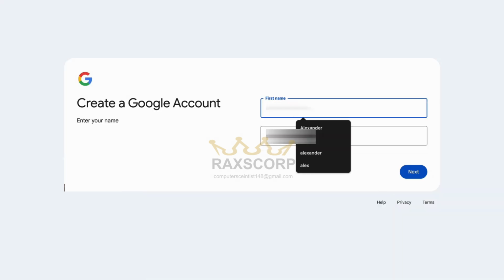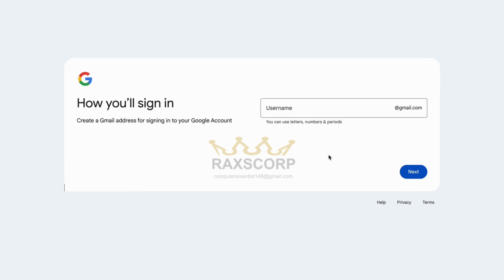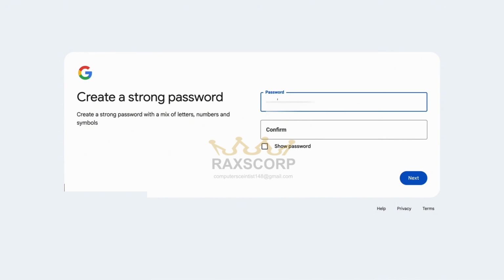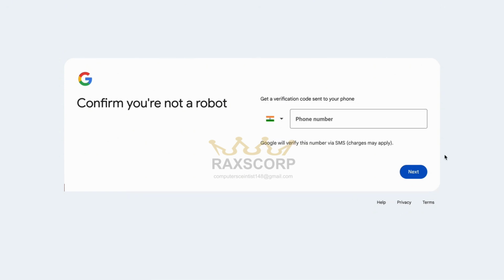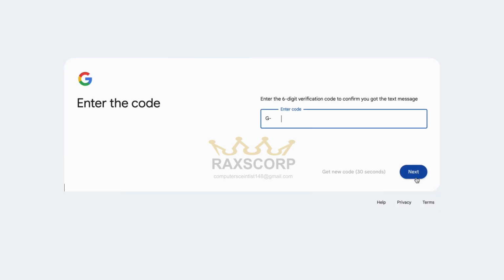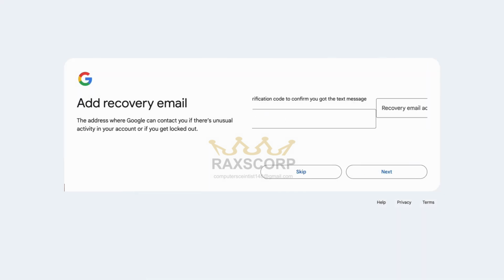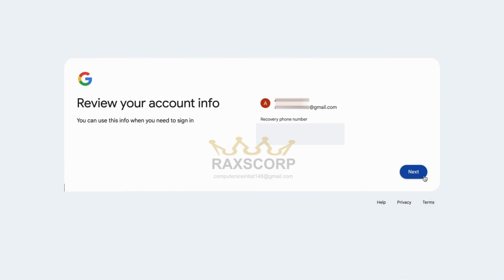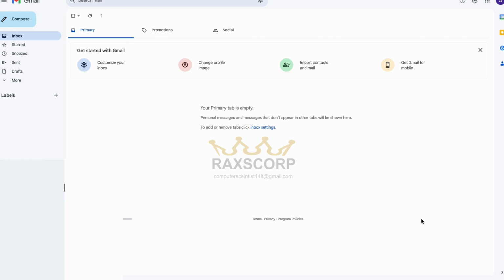How To Create Gmail Account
Learn Gmail account kaise banaye with this complete guide!

We will show you Gmail id banane ka tarika, Gmail kaise banate hain, and Gmail ki id banane ka tarika step by step. This tutorial covers Mobile me Gmail account kaise banaye and Mobile par Gmail account banane ka tarika, making it easy for everyone. Learn Gmail id kaise banate hain, Gmail id kaise banaye, and Gmail kaise banaye for free. We also explain Google account kaise banaye and Play Store ki id kaise banaye. Follow tips from raxscorp to set up your Gmail account easily and start using all Google services hassle-free!